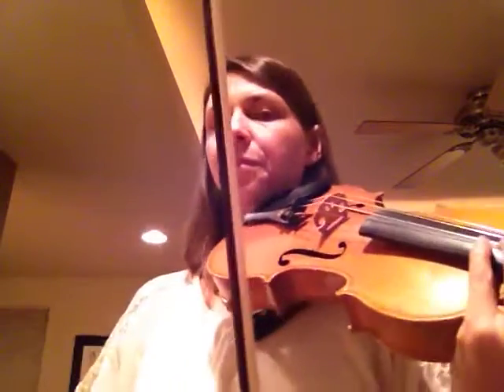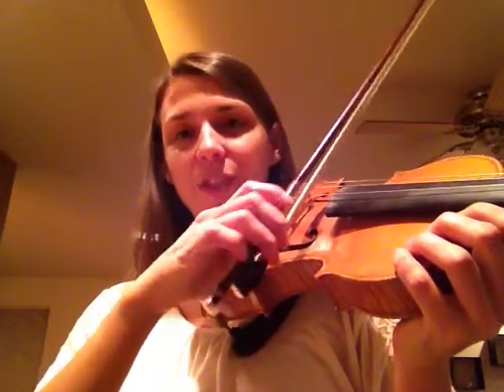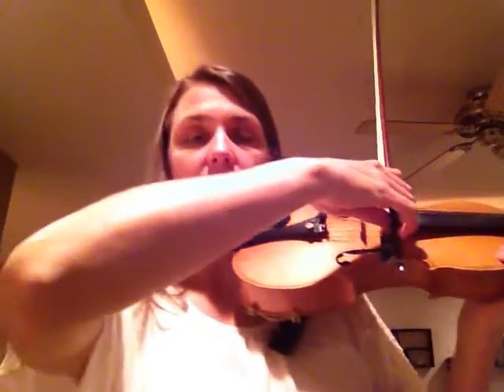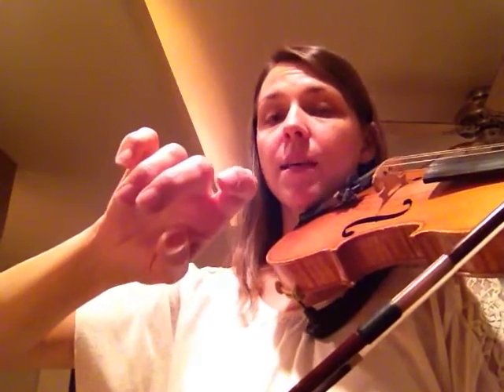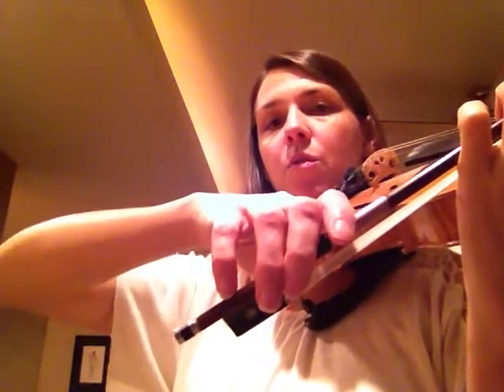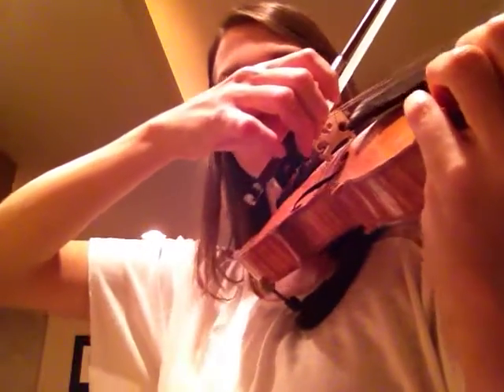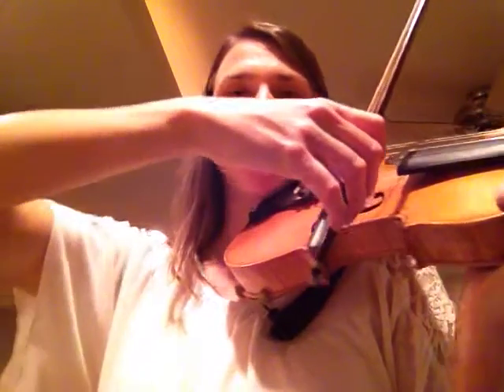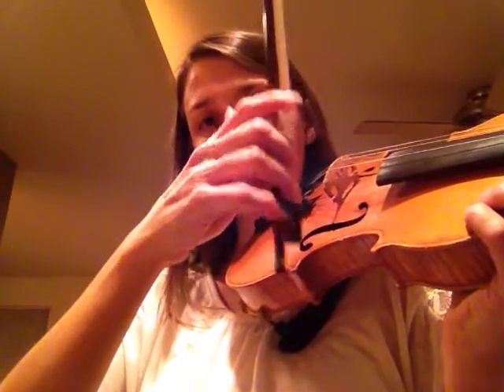Smooth Bow Changes at the Frog for Violin and Viola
Do you want to get rid of that scratchy sound at the frog? Do you want to make your bow strokes sound like circular breathing? Well, you have come to the right place.